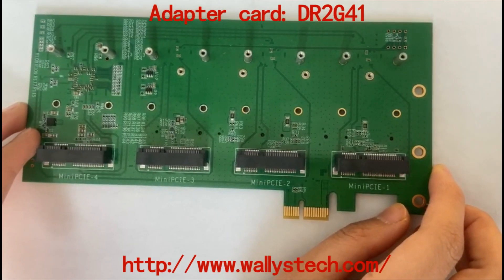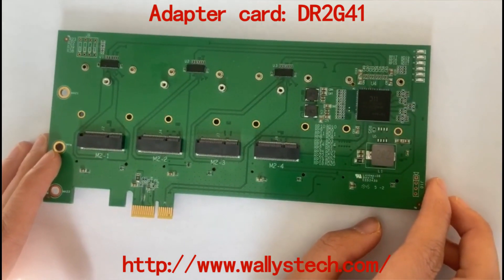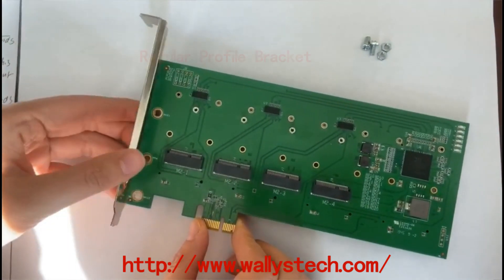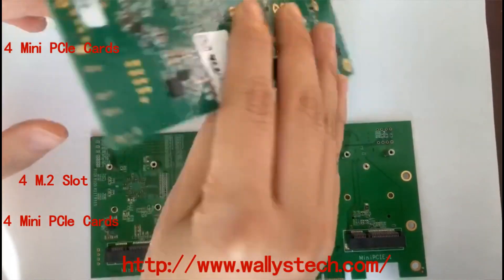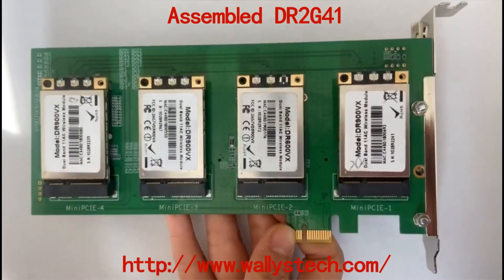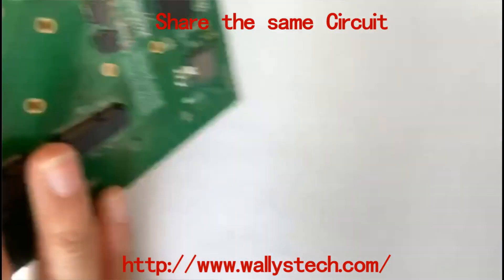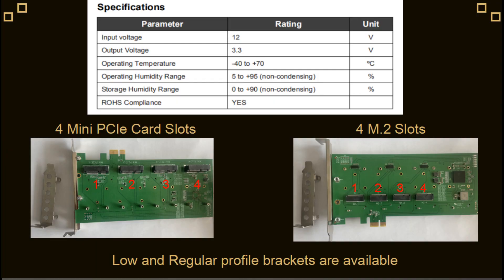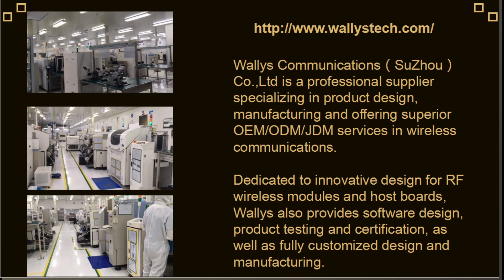(Qualcomm) DR2G41: 4 x Mini PCIe Card Slots & 4 x M.2 Slots#wifi wireless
DR2G41 VS RB14e
R2G41 is an adapter card for with 4 x Mini PCIe Card Slots and 4 x M.2 Slots.
This gives you the ability to use our new DR2G41 wireless interfaces in conventional PC computers. Use this new adapter to expand your connectivity and upgrade your device to use the latest MiniPCIe or M.2 interface cards.